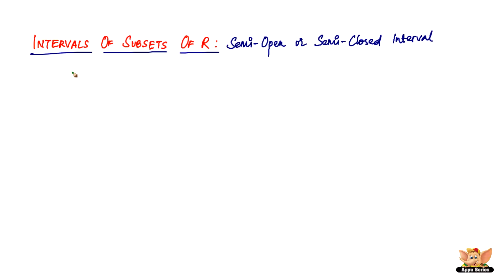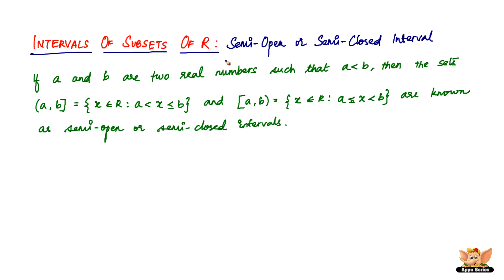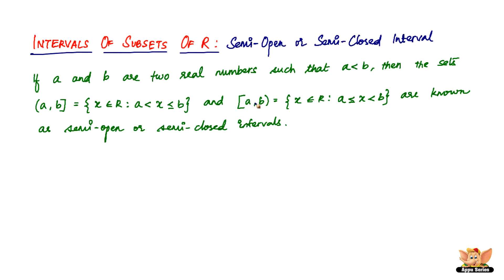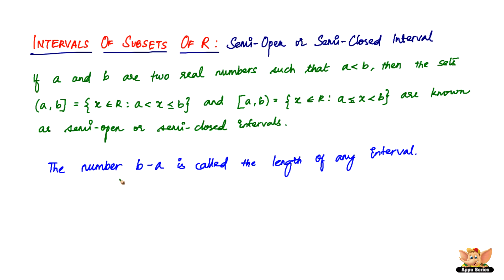What is Semi-Open Interval or Semi-Closed Interval in Subsets?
Learn what is Semi-Open or Semi-Closed Interval in a subset from this video.